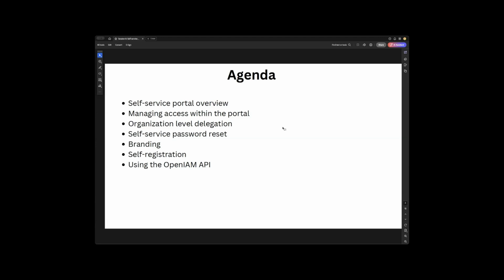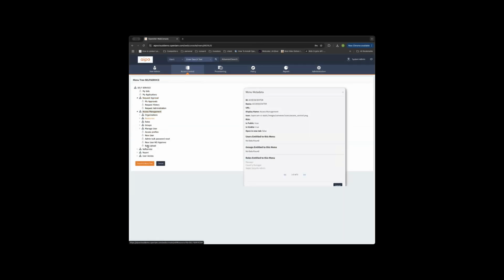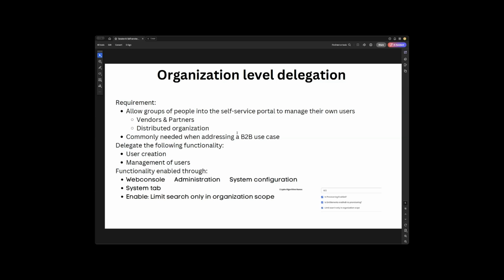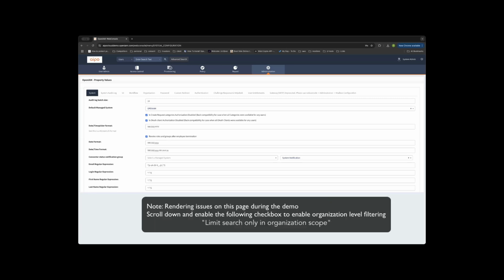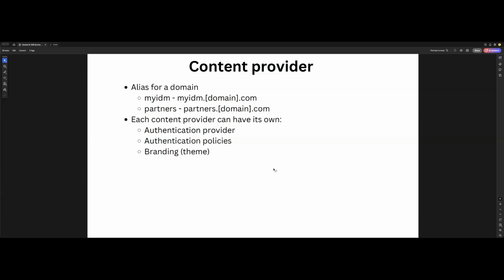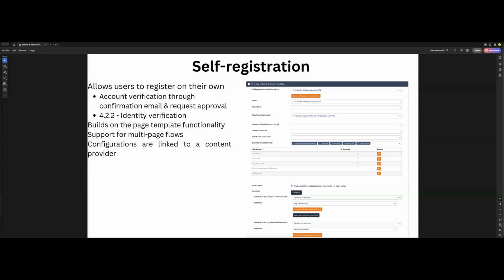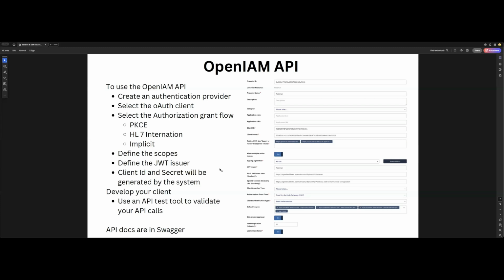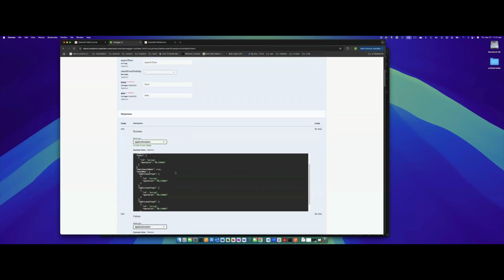Workforce Identity Training Course Session #8: Self-service Portal & Customizations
The eighth session of the Spring 2025 OpenIAM Workforce Identity Training Course held on March 27, 2025 covered the following agenda items:
- Self-service portal overview
- Managing access within the portal
- Organization-level delegation
- Self-service password reset
- Branding
- Self-registration
- Using the OpenIAM API